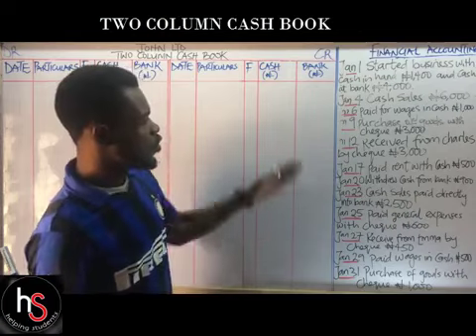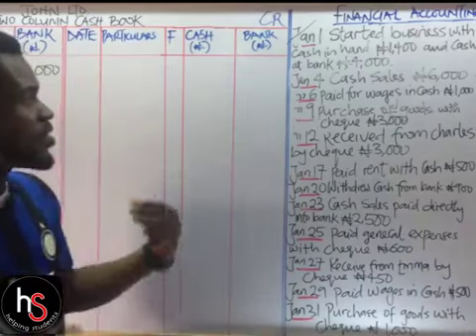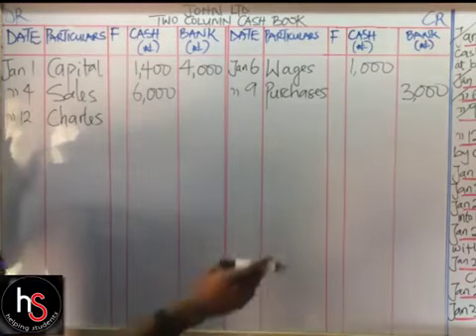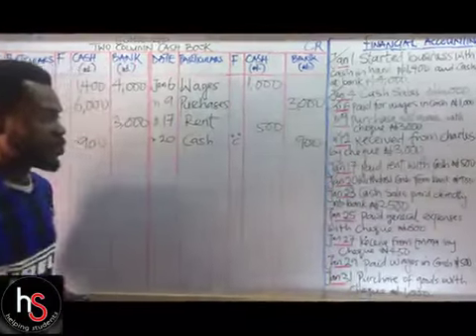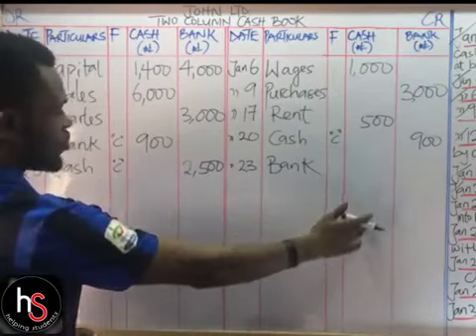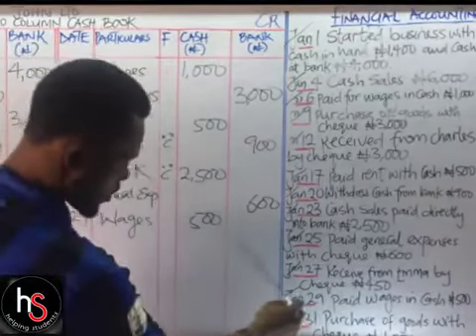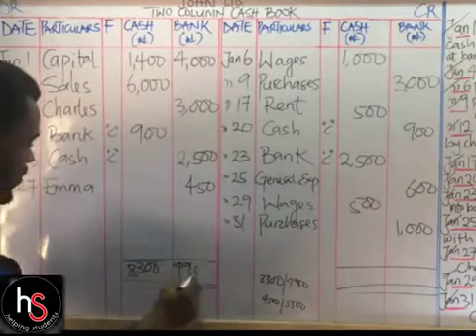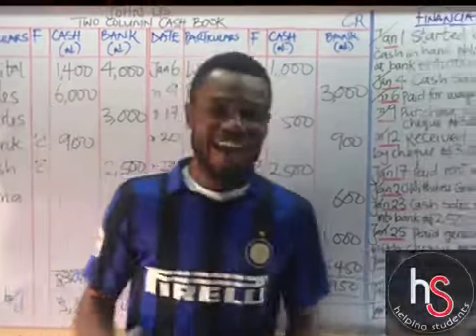04 Double Columns Cash Book